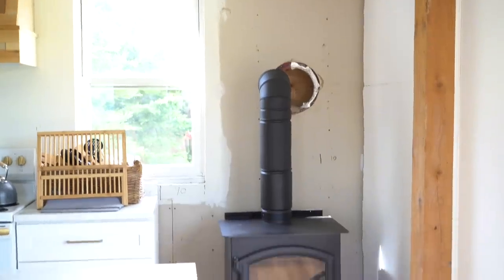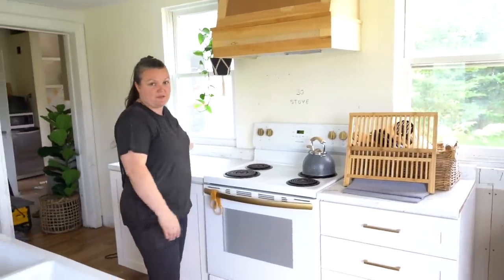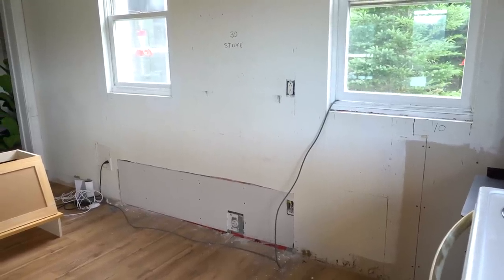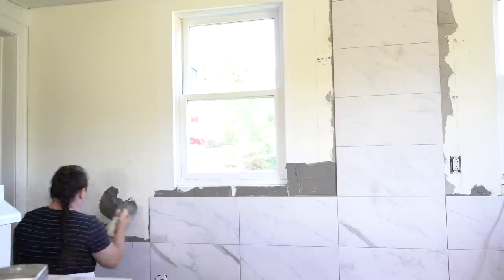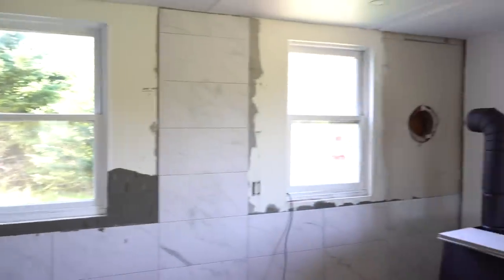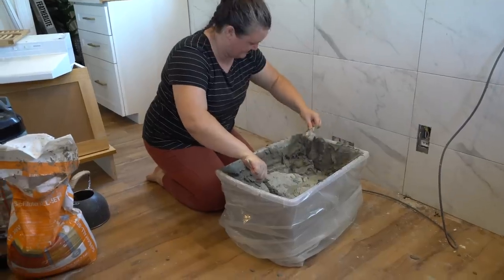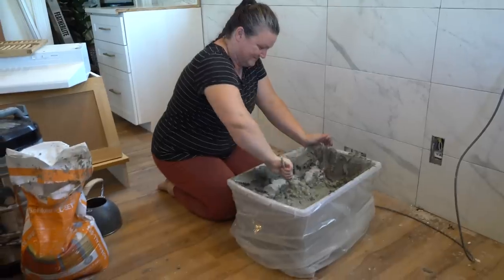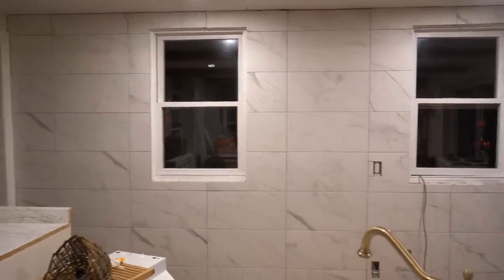We have no plan B....(Kitchen Renovation under $5000)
We tackle the next steps of the kitchen renovation on a budget under $5000 by adding a full wall accent wall backsplash to support our wood stove that will be added shortly and add another design element. We had so many kitchen ideas to complete in this space but so far we are still under budget!